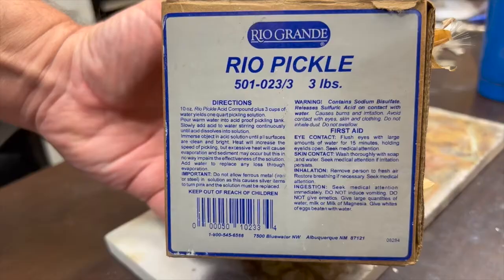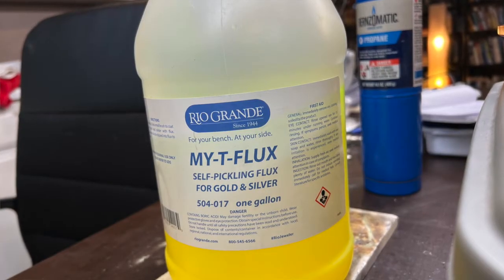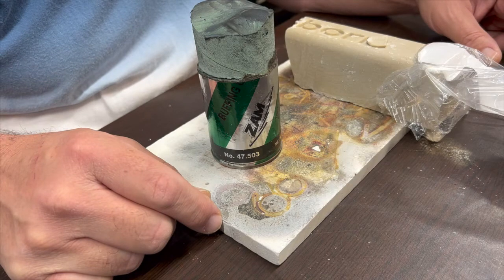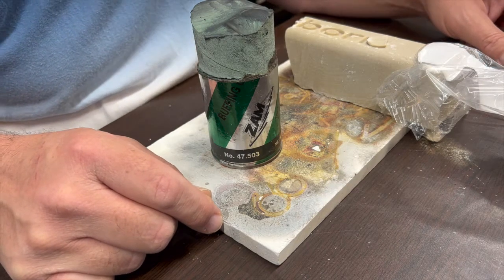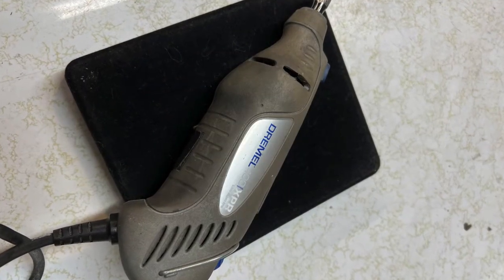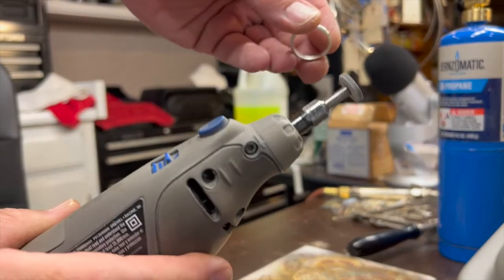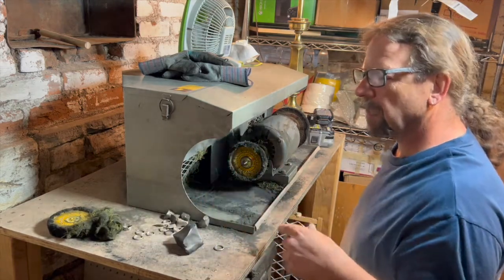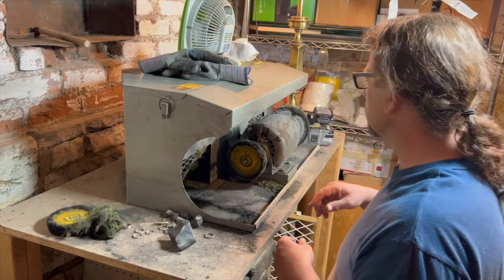General Silversmithing Safety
My name is Chad Parker. I've been a jewelry silversmith for over 20 years. This video offers safety suggestions for beginning metalsmiths. I cover dangerous chemicals, basic tool safety, and advice for preventing shop accidents.